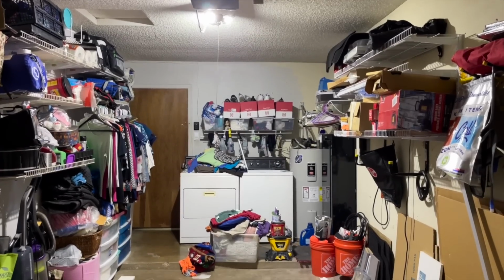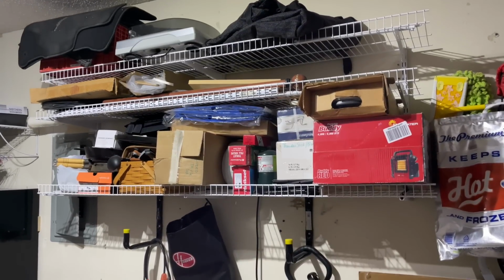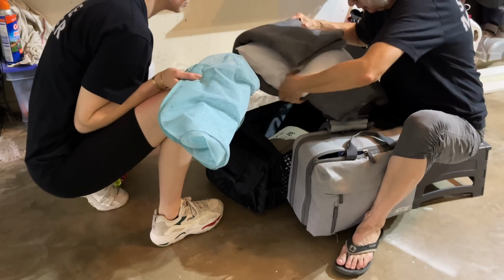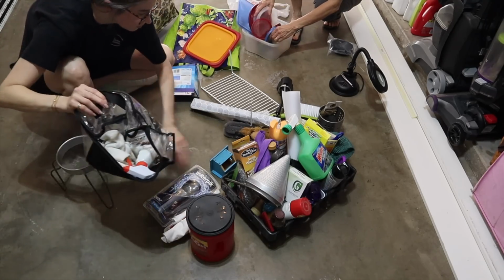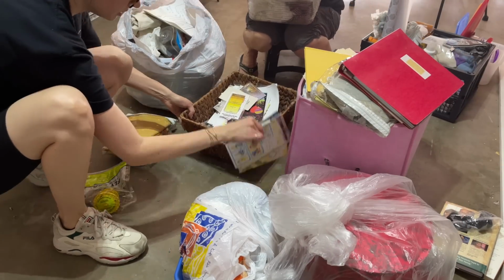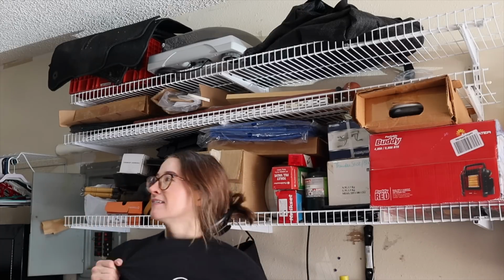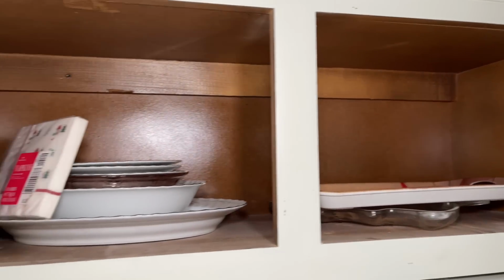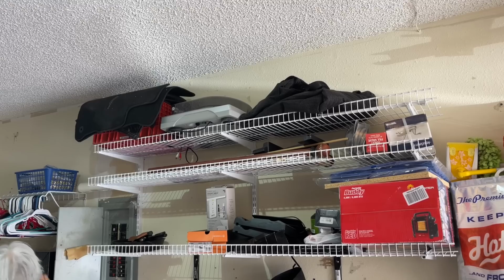Finding Compromise In The Garage | Extreme Decluttering & Organizing My Parents’ House S2Ep7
Get your copy of "The Mindful Art of Space Making - How to Declutter When You're Overwhelmed “ - AVAILABLE NOW!
📘 Amazon Hardcover or Kindle Ebook